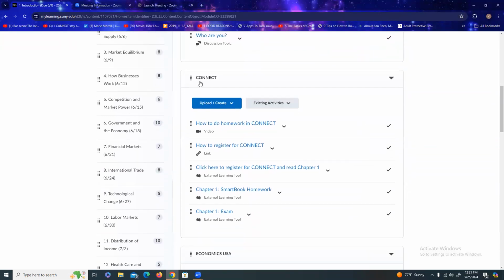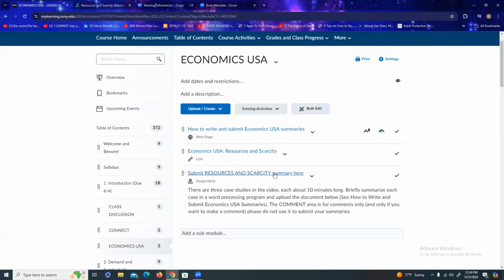Introduction to Module 1